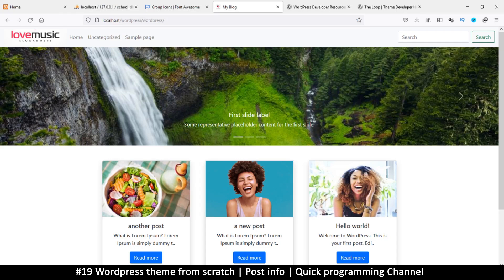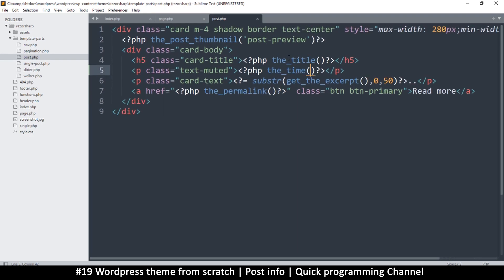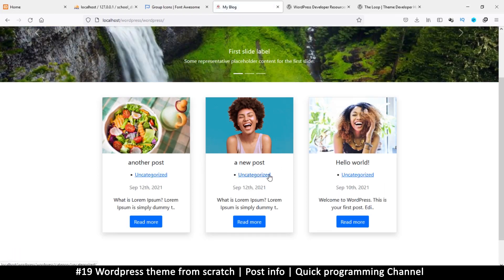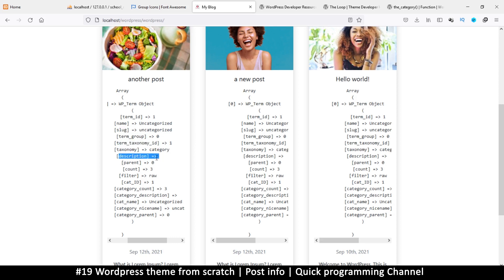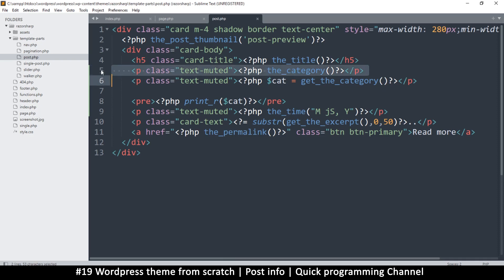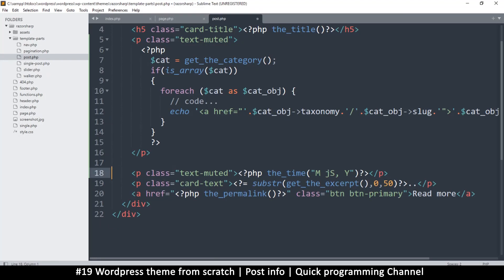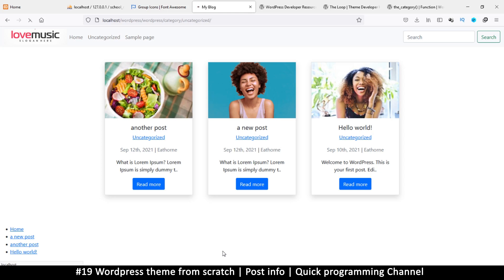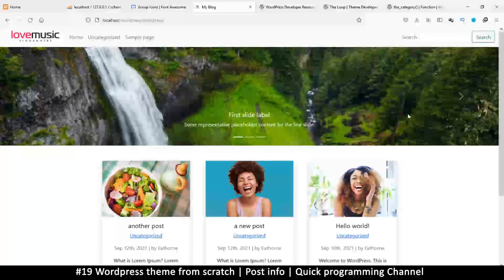#19 Wordpress theme from scratch | Additional post info | Quick programming beginner tutorial